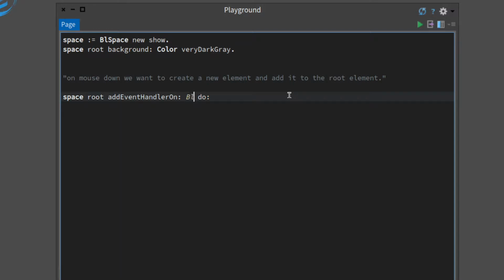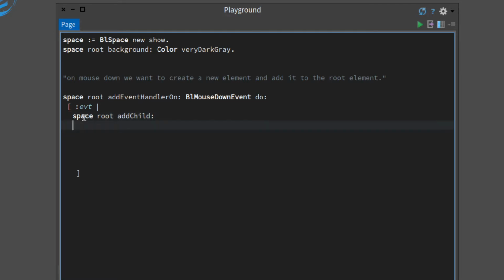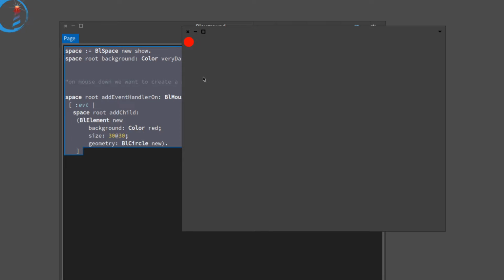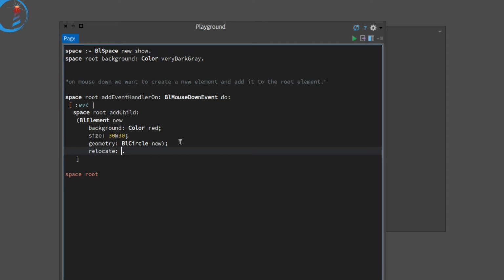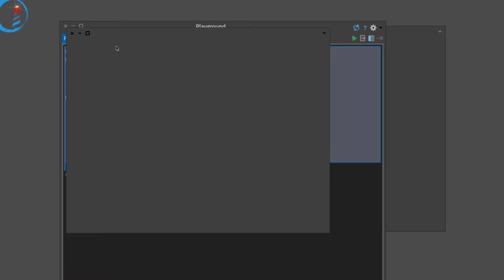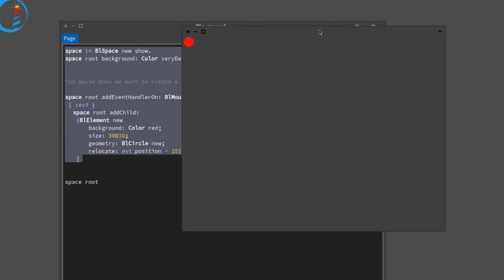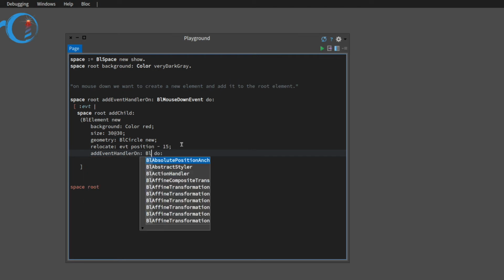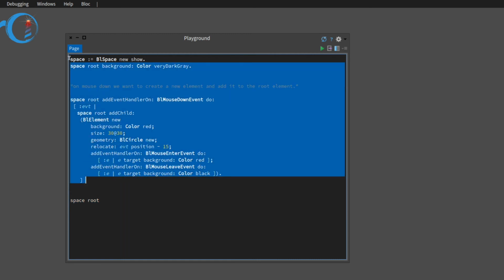Pharo Bloc 02 - Example - Adding elements via Mouse Click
A short example of adding elements via mouse click.